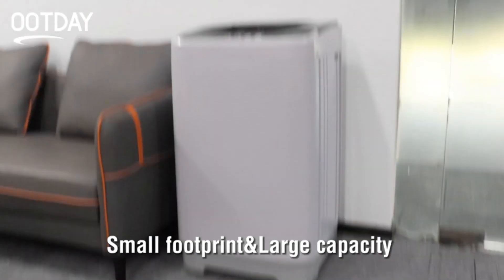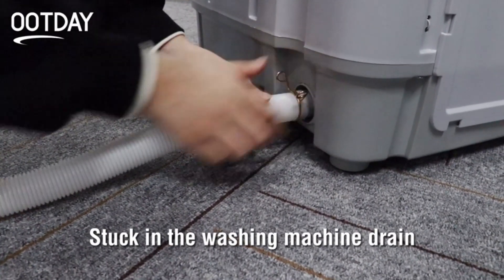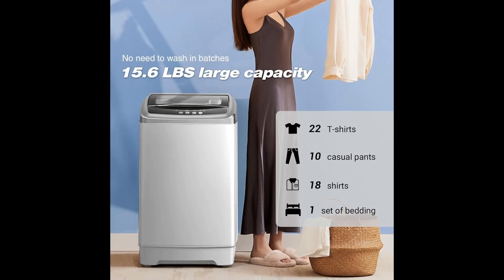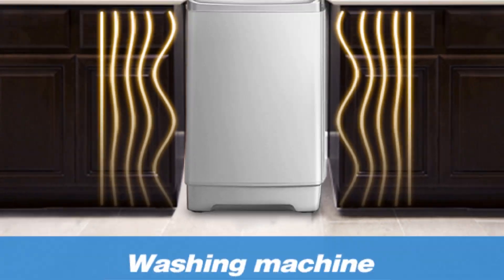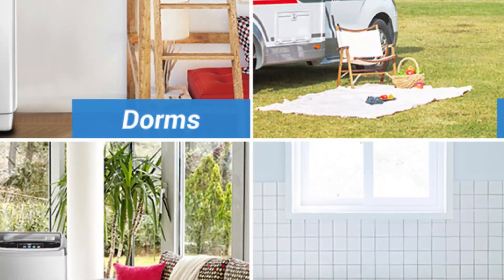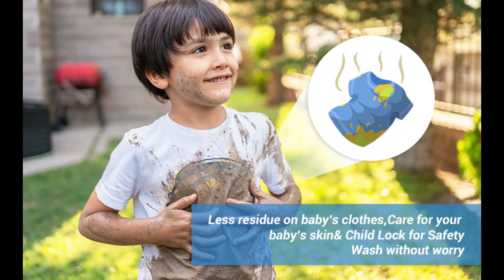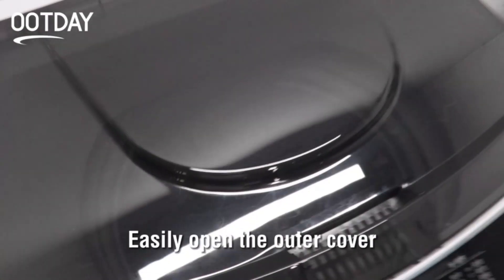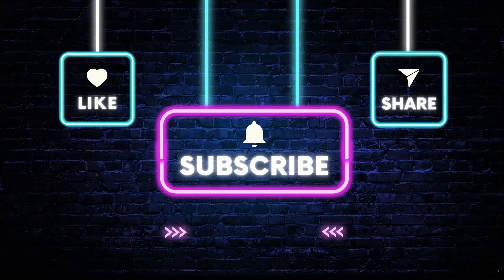OOTDAY Apartment Washing Machine ,✔ Portable Washing Machine 15.6 Laundry Washer Full Automatic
This compact washing machine can be easily stored in your room, RV and dorm without taking up too much space. The top load washer machine can hold up to 15.6 lbs of fabrics, such as T-shirts, trousers , shirts, sheets, etc.This portable clothes washing machine is equipped with automatic balance adjustment. During operation, if the uneven placement of clothes in the washing drum causes severe vibration, the unbalance adjustment function of our mini washing machine will automatically start to adjust the unbalance situation to help you wash your clothes in all aspects.